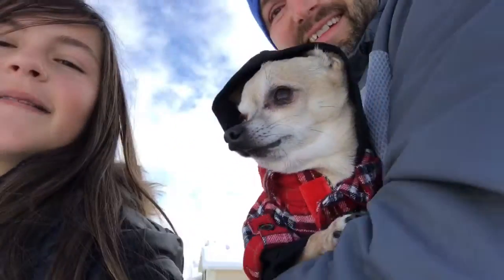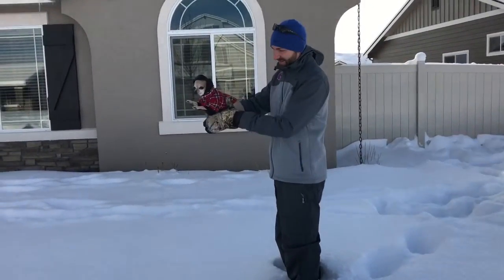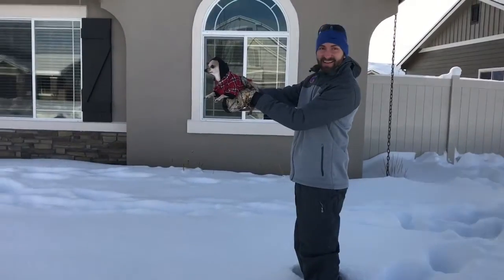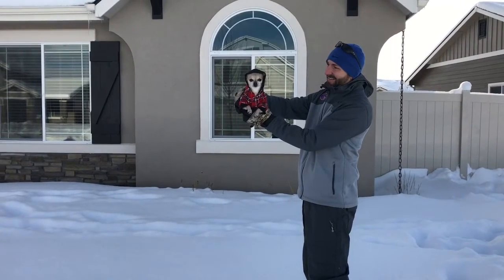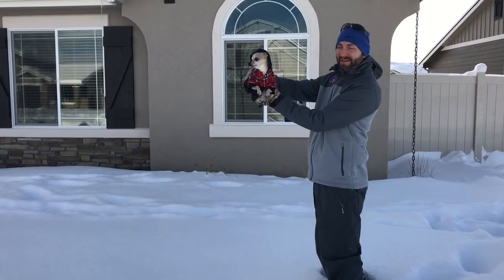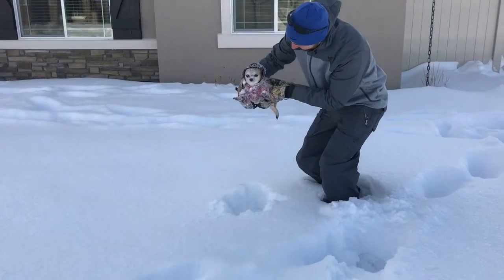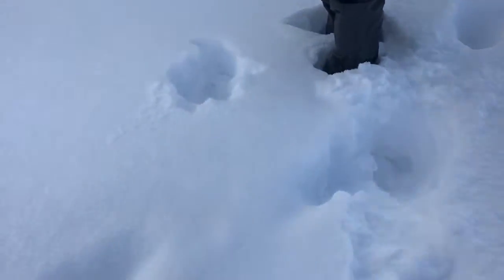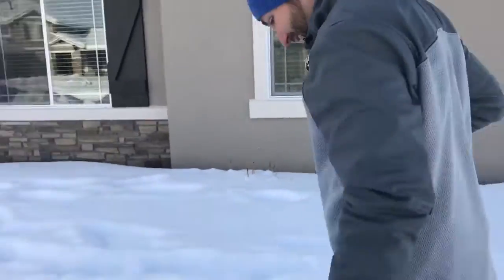The Chihuahua-o-meter Snow Drop Extravaganza!! W/Bentley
Bentley he brave Chihuahua gets plummeted into freezing snow to test how deep the snow is in Idaho!